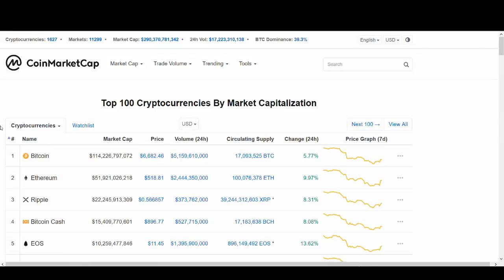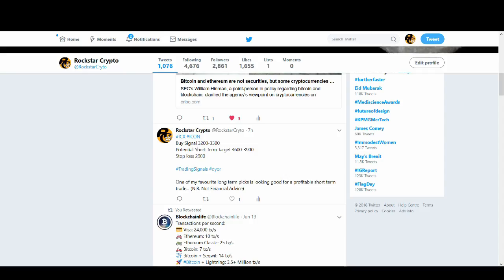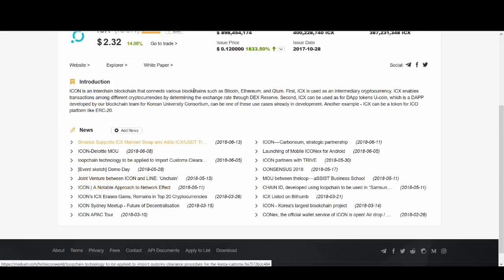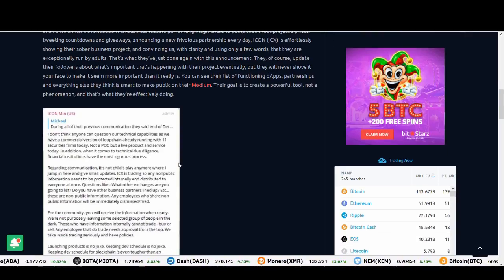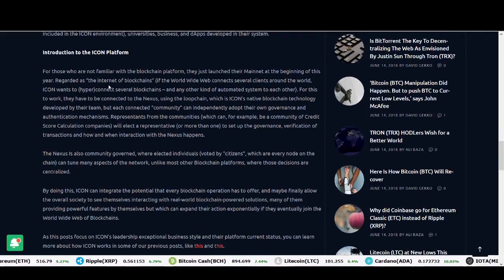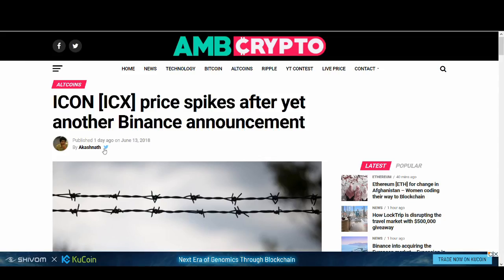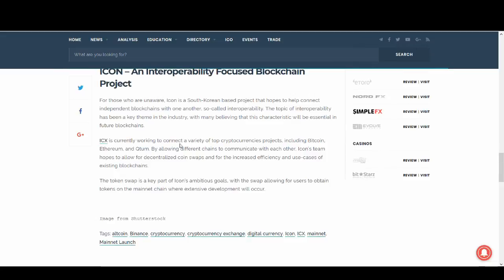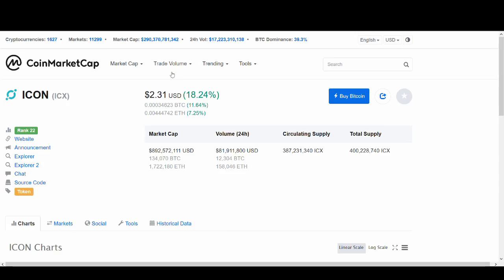ICON (ICX) TO MOON IN 2018 - TOKEN SWAP, BINANCE & BTC/ETH NOT SECURITY?